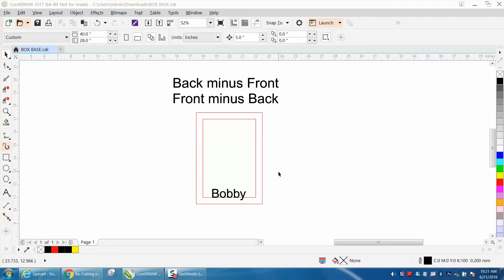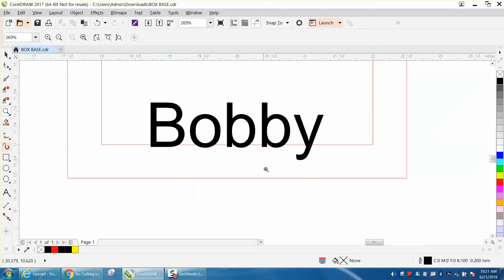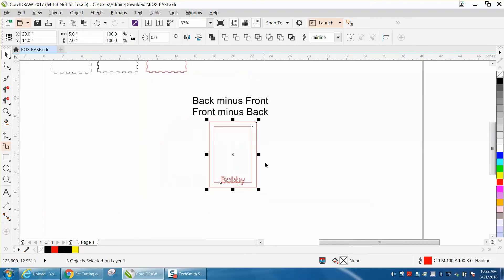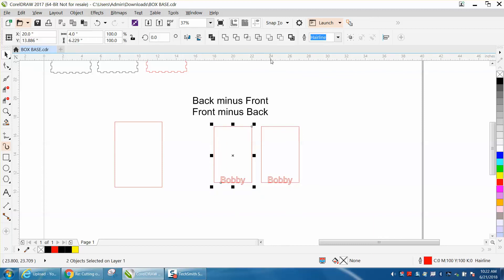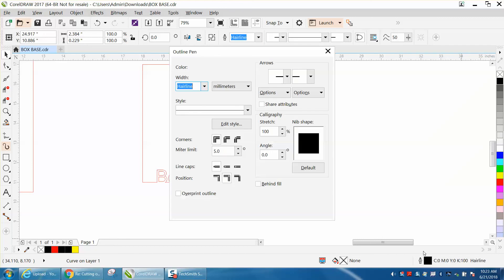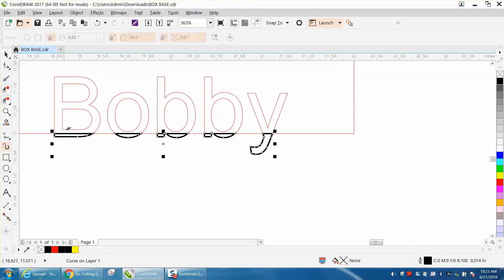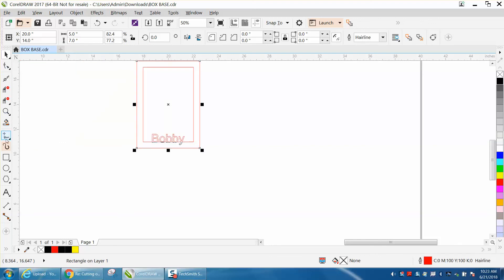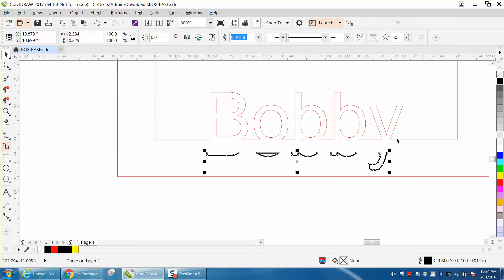Corel draw Tips & Tricks Frame or Mat Board with a name